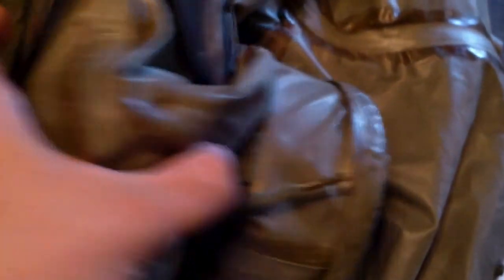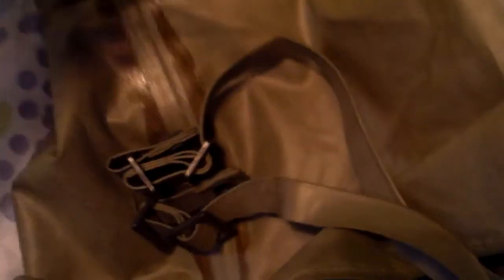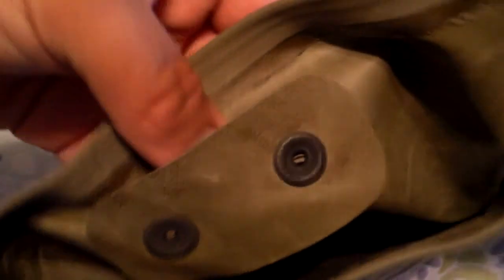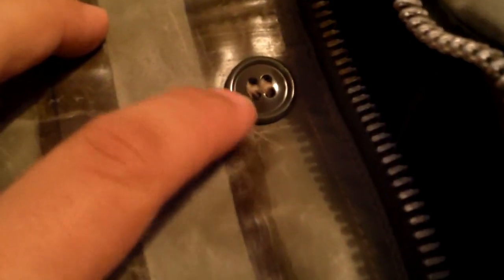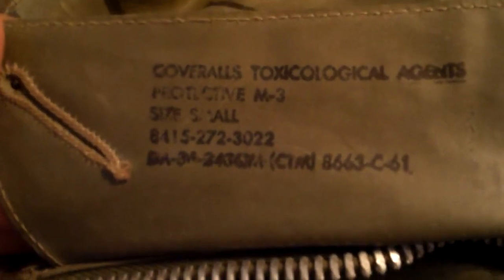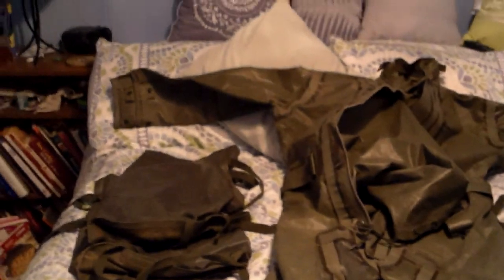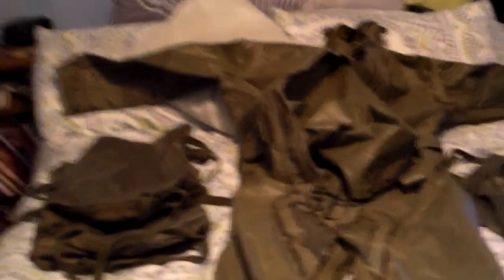My review of the M3 Toxicological Agents Protective suit or TAP suit